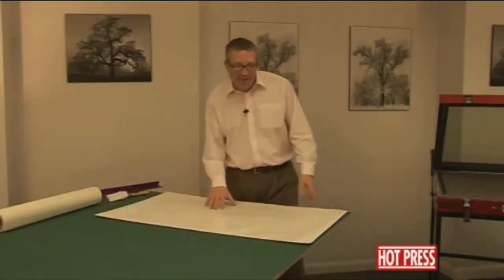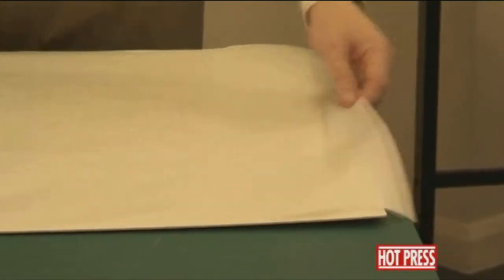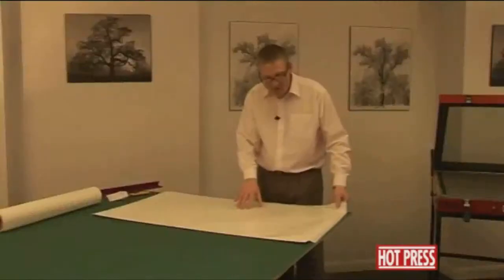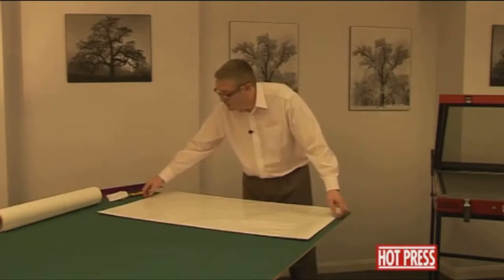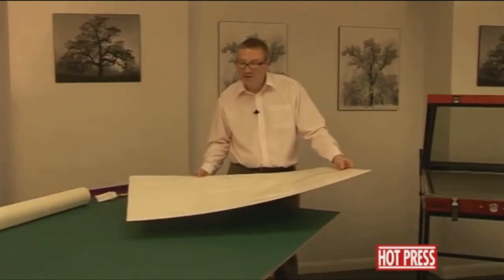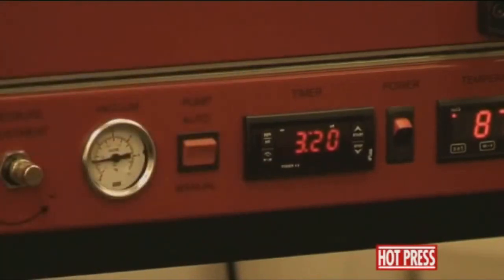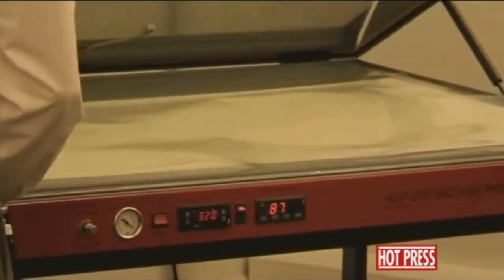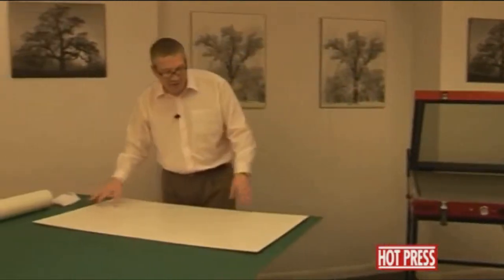Drytac Hot Press Vacuum Press - Making a Carrier Board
brings you this demonstration of how to dry mounting a photograph using the Drytac Hot Press Vacuum Press.  This heated vacuum press features a glass top, allowing the operator to view items while processing. An electric timer automatically releases the pressure when completed while a manual override and vacuum pressure controls allow for exact precision. The Hot Press Heated Glass-Top Vacuum Press can handle foam board, wood, photos, art prints, delicate fabrics and more. It is ideal for picture framers, photo labs, and other finishing professionals. For more information on a variety of finishing machines, please visit

We carry a wide selection of laminators and finishing supplies by Drytac. You can also find us online on Twitter, Facebook, and our blog.